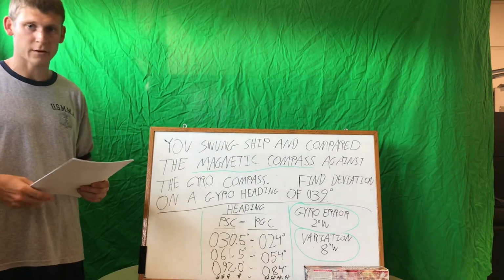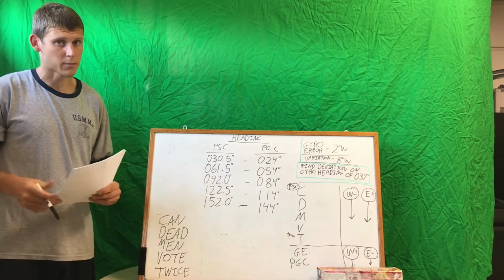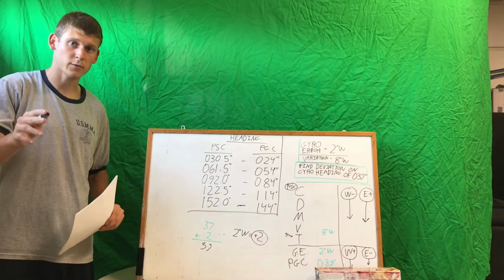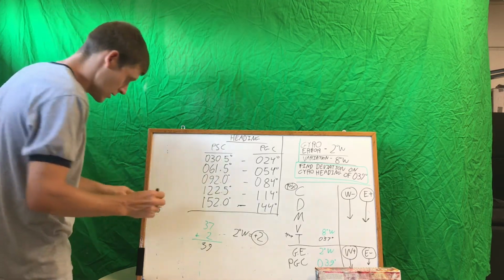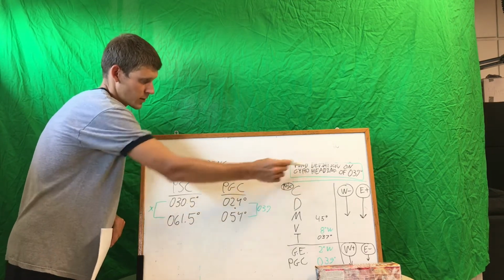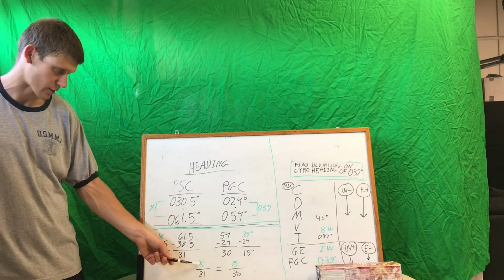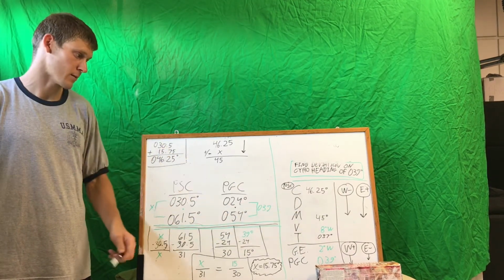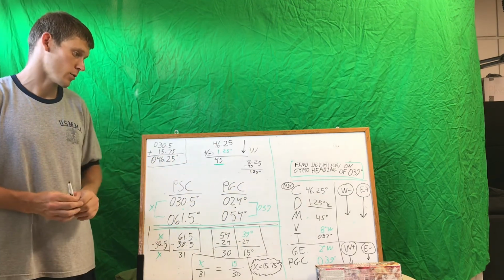Near Coastal Exam - Deviation on PSC-PGC heading - 3rd mate exam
Near Coastal Exam
Deviation on PSC-PGC heading
3rd mate exam
In this near coastal exam video ,we solve for the deviation on PSC-PGC heading, in order to pass your 3rd mate exam.

ABOUT:
JakeJoshTeam is a channel where a bunch of friends came together and create random skits. We are called JakeJoshTeam because two brothers name Jake and Josh started making videos then their friends wanted to help too, so then we became a team. We have filmed in Los Angeles, California, Utah, Colorado, Arizona, New York, and Florida!